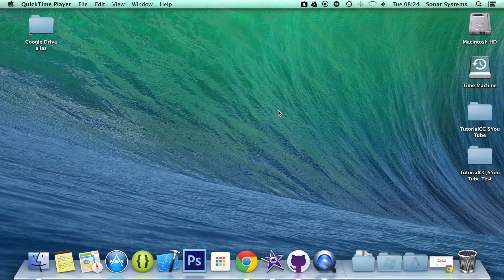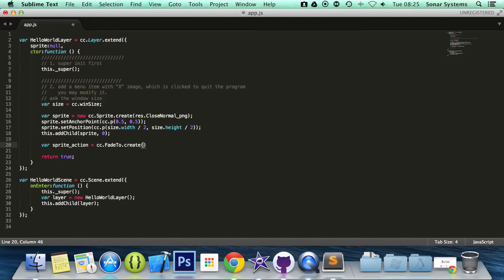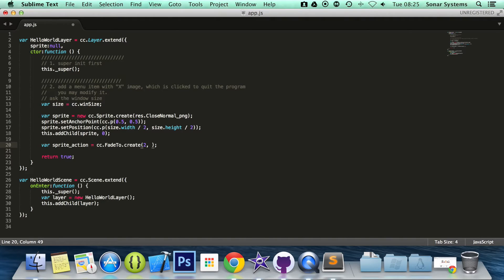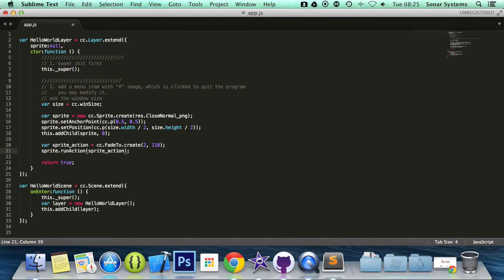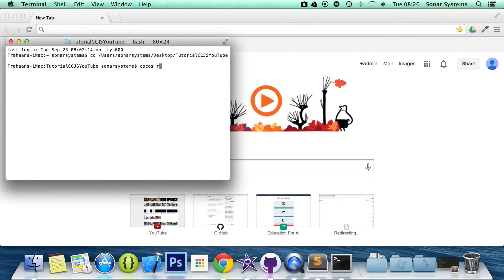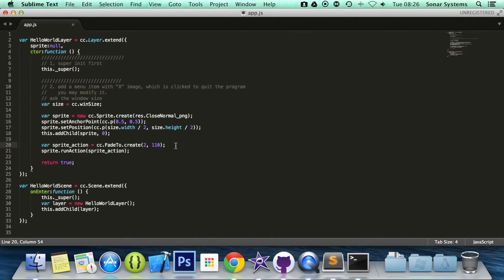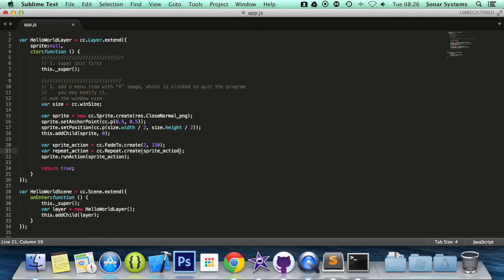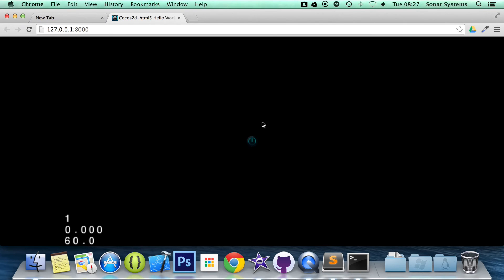Cocos2d-JS v3 Tutorial 21 - Fading Using FadeTo